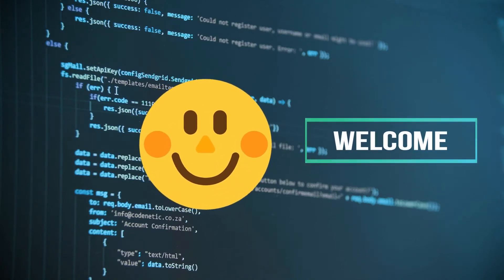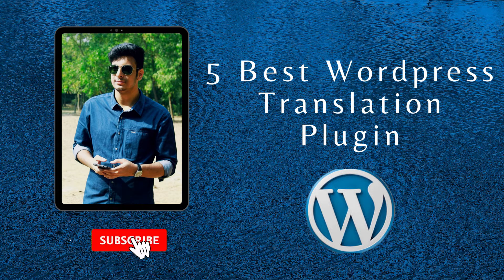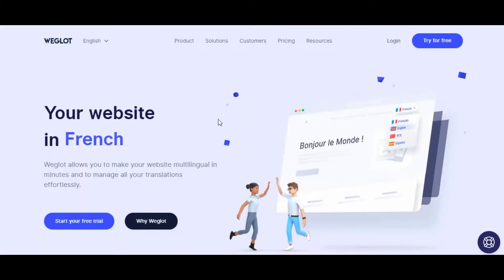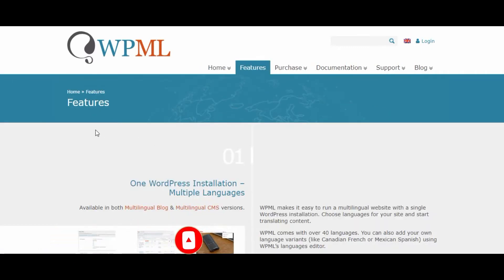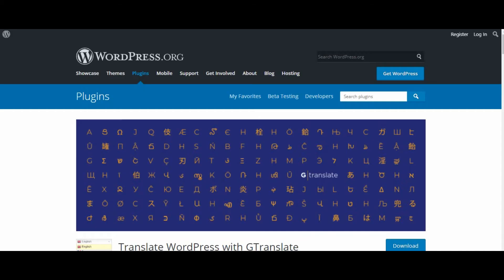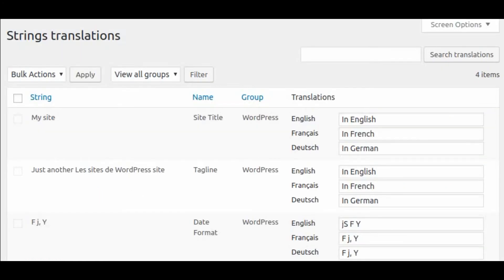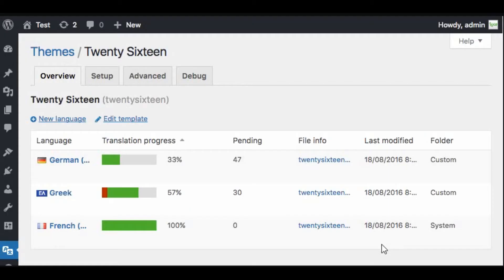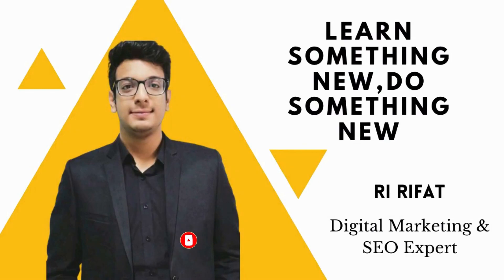Best WordPress Translation Plugin - How to Translate WordPress - Ultimate Best WordPress Plugin 2020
In this video, I am going to review the 5 Best WordPress Translation Plugin. After watching this video you can make your website multilingual easily.

About this video:
With a multilingual website, you can reach a wider audience. The Internet is for the world, and not everyone understands English. Researches show that 72% of the consumers spend most of the time on their native language website. Having a multilingual website will help you appear in those search engines as well. That is why I showing you the Top 5 Best Best WordPress Translation Plugin.